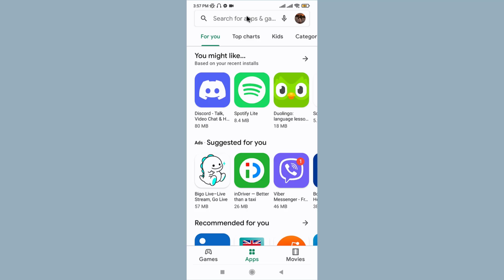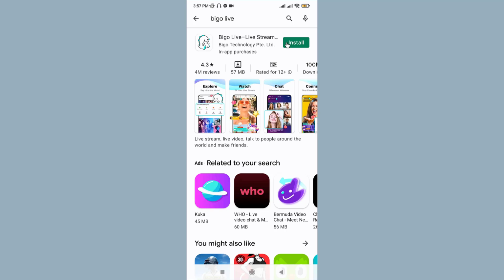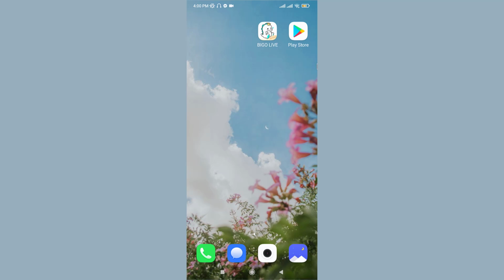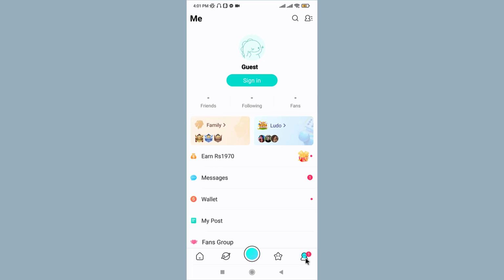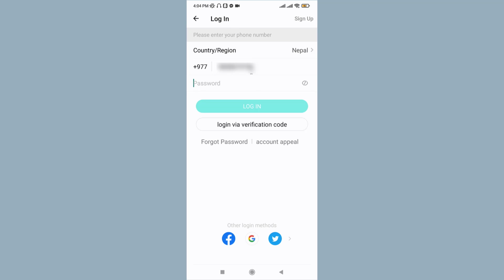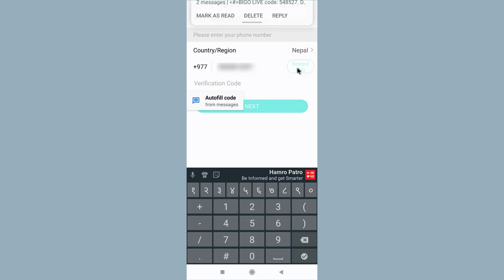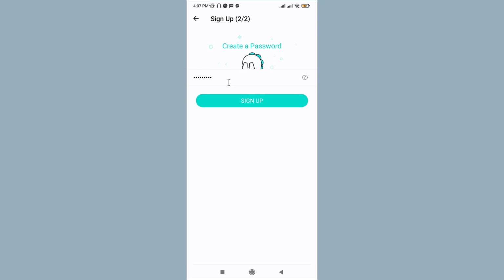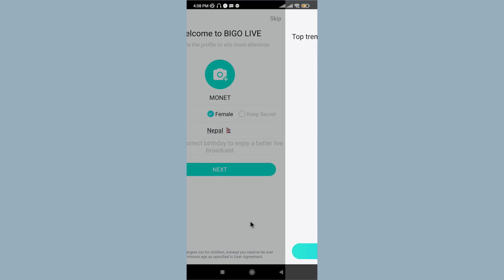How To Download Bigo Live App and Sign Up | Create Bigo Account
This video depicts step by step procedure for downloading and signing up for Bigo Live from your mobile device. Follow the steps to get in done in no time.

To Download it on IOS or Andriod :

1. Go to Google Play Store.
2. Search for Bigo Live.
3. Tap on Install and wait for download to complete.

To Sign-Up for Bigo Live :

1. In the first step, click on the Bigo Live app.
2. Enter your number and press Next.
3. After, type the verification code.
4. Create a Password and click Sign Up.
5. Agree to the following terms and tap Next
6. Select the gender.
7. Now, type your birthday and Confirm.
8. Enter your username and press Next.
9. Here you can start following top trending broadcasters.

Done! You have created Bigo Live Account.